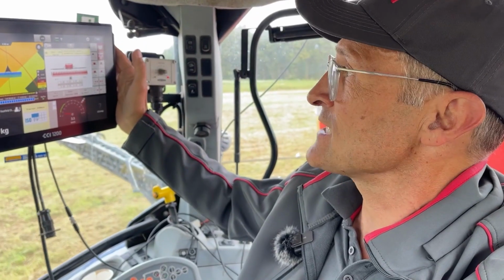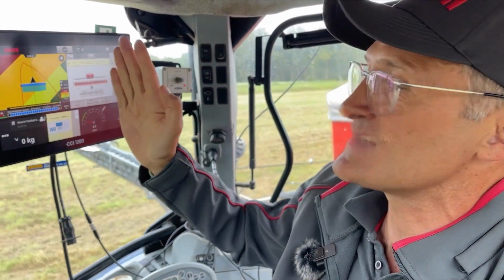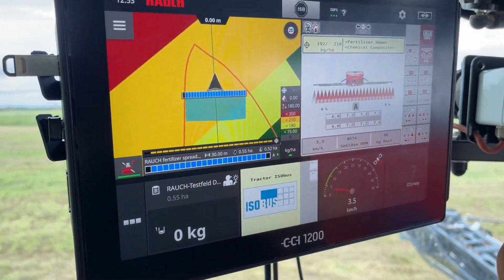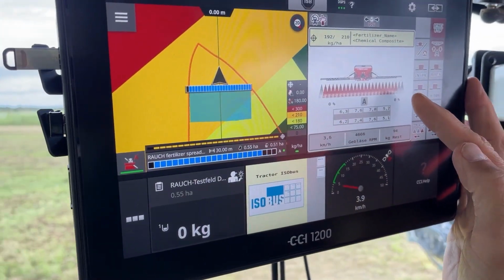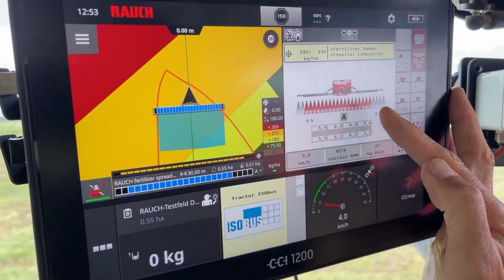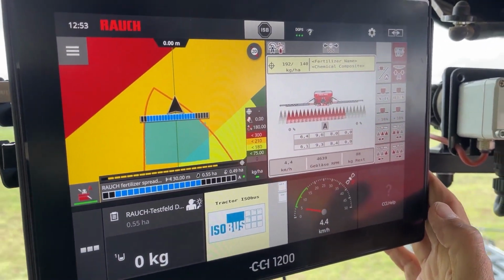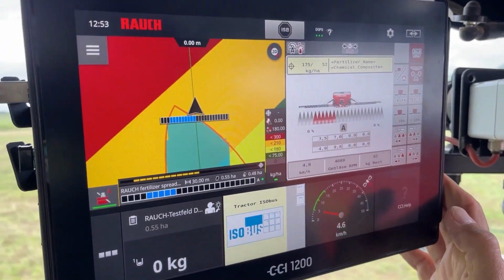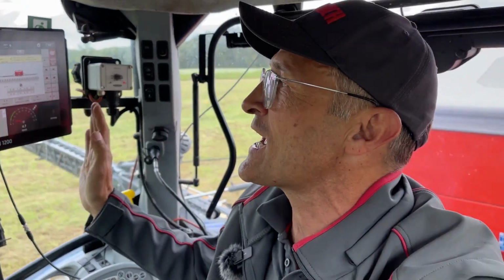NEW: AERO now with individual nozzle control | RAUCH Landmaschinenfabrik GmbH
With the new AERO Multirate, RAUCH takes pneumatic fertilisation to a whole new level: for the first time, all nozzles can be controlled individually and switched on or off – for unprecedented precision in section control.
Whether in wedges, at field edges or in irregular areas: Multirate adapts the application precisely to the conditions and reduces over- or under-fertilisation. This conserves resources, increases nutrient efficiency and reduces environmental impact.
Thanks to full integration into the ISOBUS control system, Multirate works fully automatically on the basis of application maps and SectionControl. RAUCH thus offers a solution that perfectly combines maximum precision, ease of use and sustainable application in practice.
Experience the next level of plant nutrition – live at Agritechnica or in the explanatory video!

Everything about fertiliser spreaders, salt spreaders and pneumatic spreaders